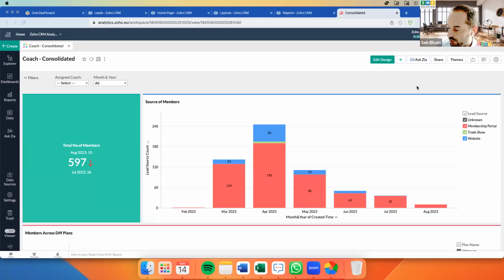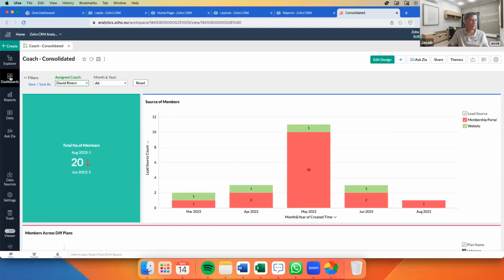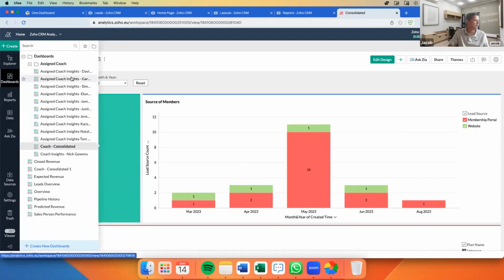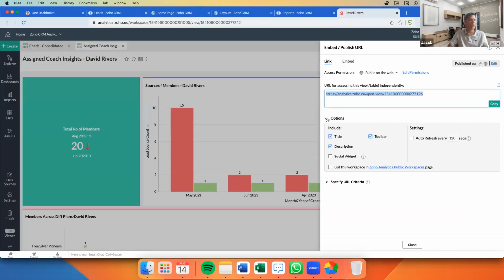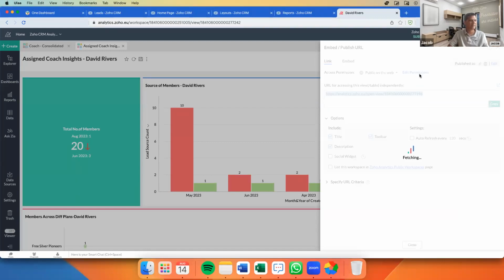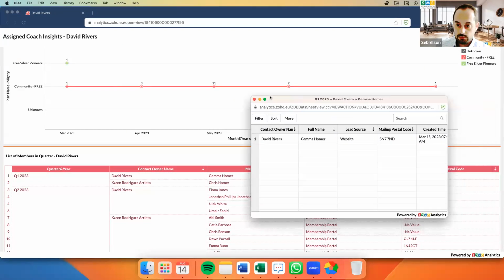Catch-Up / CRM 14August